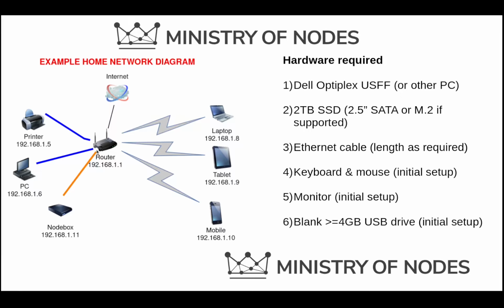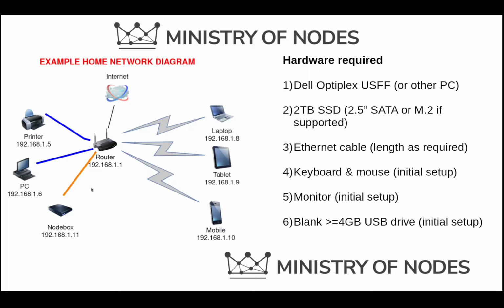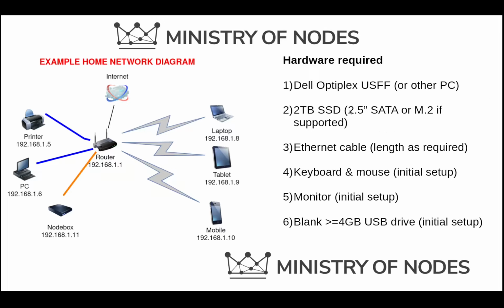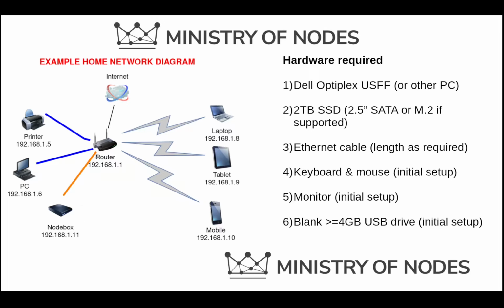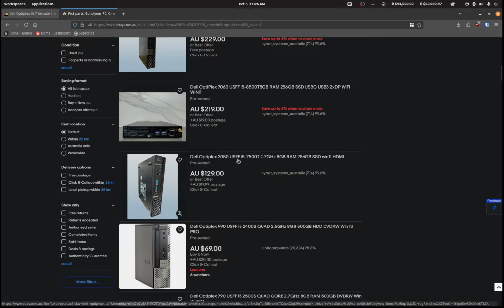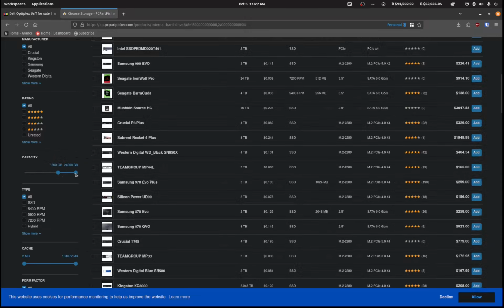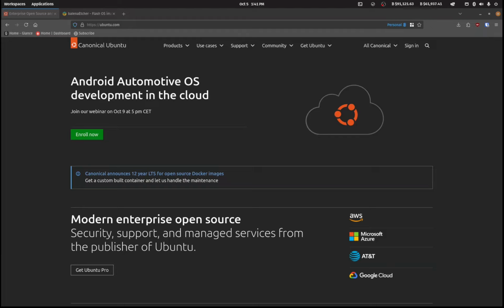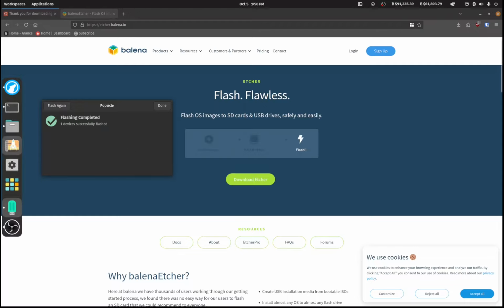BNB24 - 03 - Hardware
A basic home network diagram and hardware required to build the Ministry of Nodes Bitcoin Nodebox.
Suggested websites for puchasing hardware:
- Ebay
- Facebook Marketplace
- OzBargain
- Craigslist